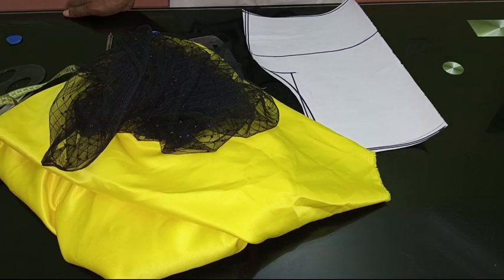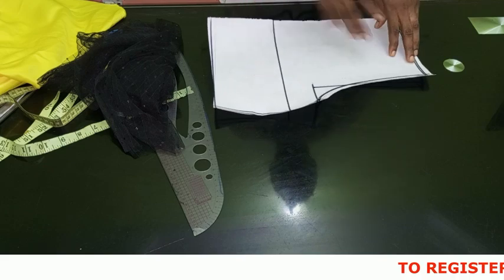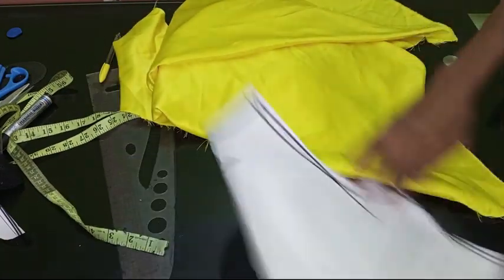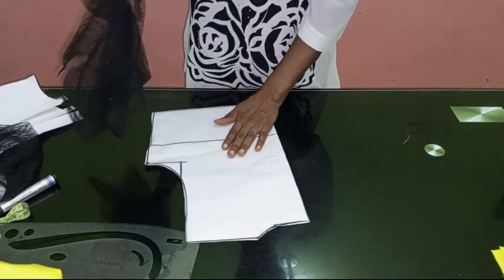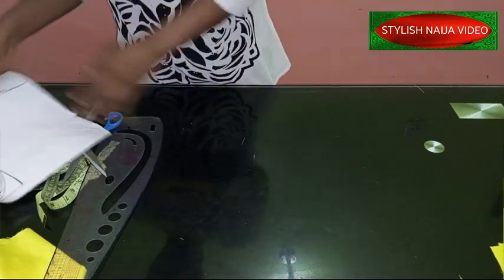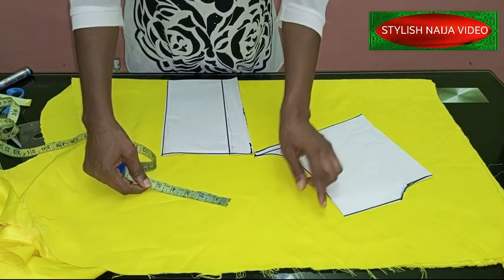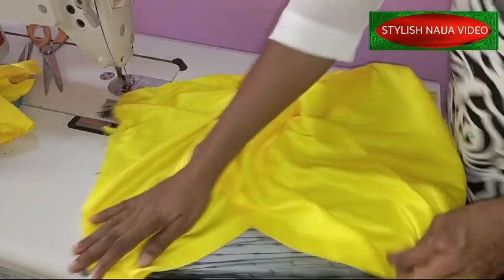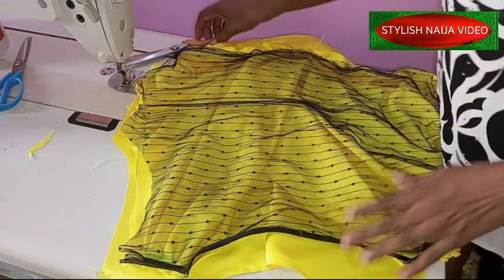YOKE COWL NECKLINE BLOUSE WITH TRIANGLE PEPLUM || Cutting and Sewing